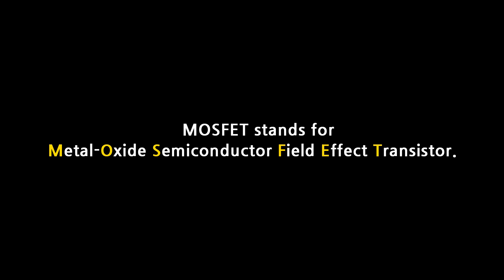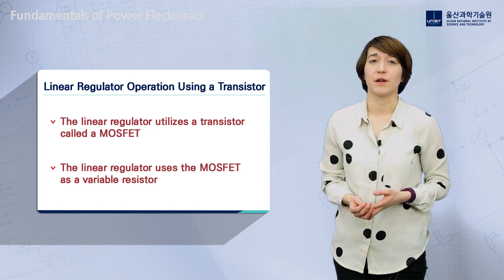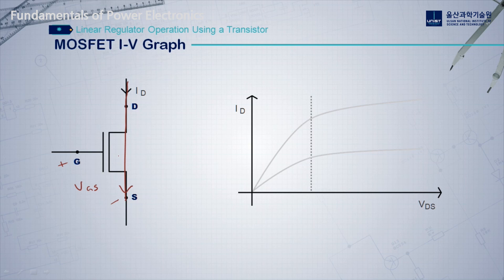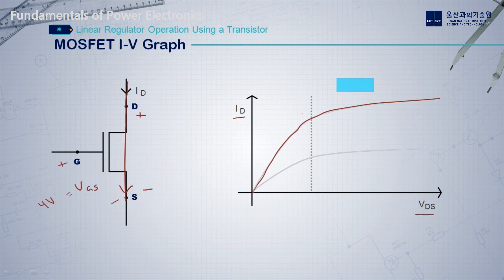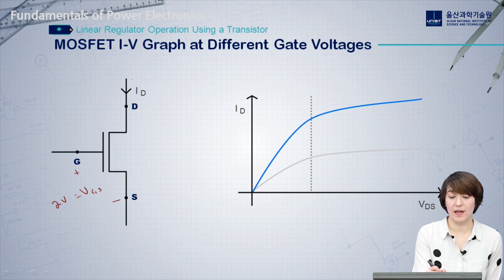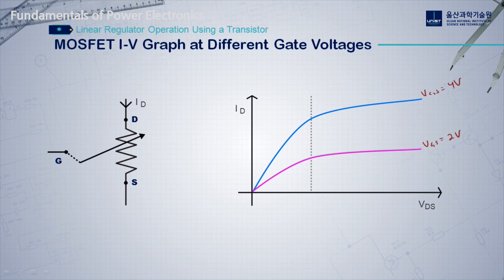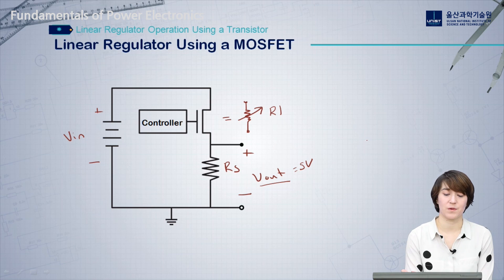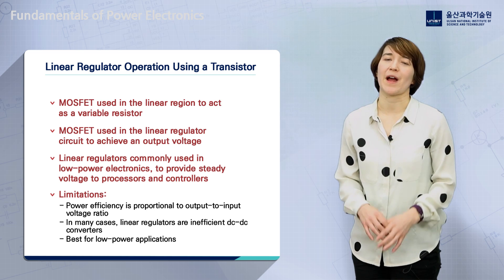Linear Regulator Operation Using a MOSFET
Explaining how a MOSFET is used to act as a variable resistor in a linear regulator. A linear regulator is one of the simplest types of step-down dc-dc converters and is often used to supply power to low-power controllers or logic chips.

Thank you to the UNIST Center for Teaching and Learning and Sigmawise (시그마와이즈) for making this professional video possible!